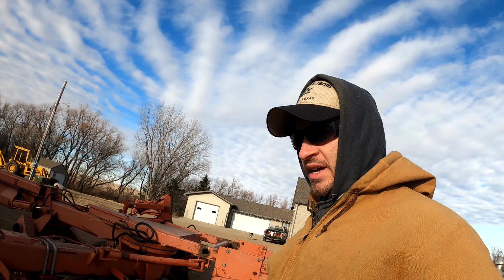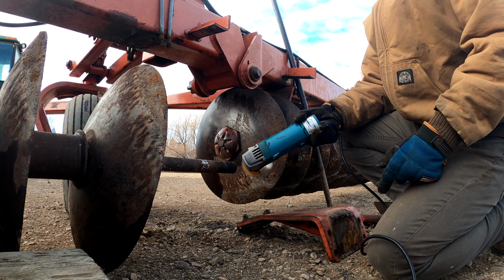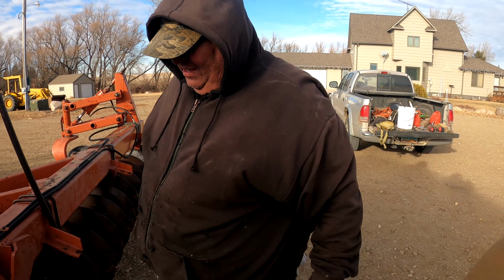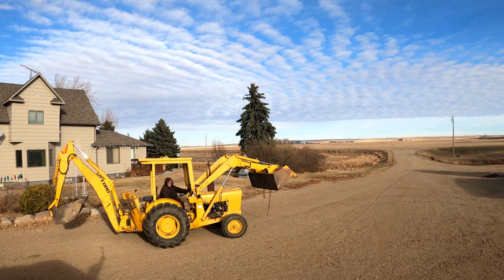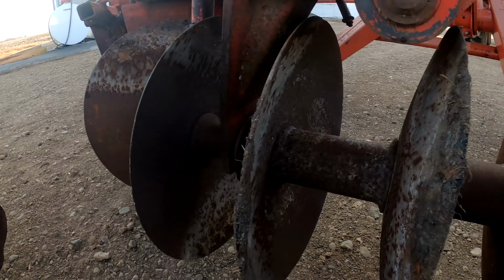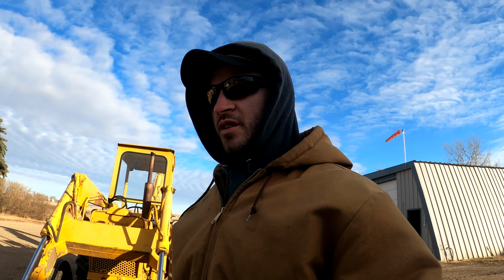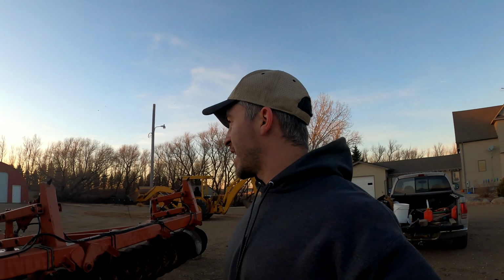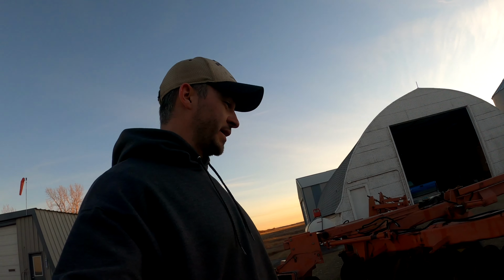Right Back Where We Started...*frustrating!*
More fix-it time on the farm! This time...a little frustrating...but that's how it goes sometimes!